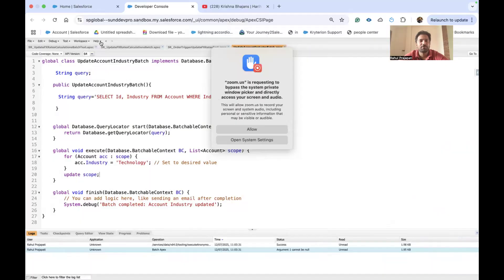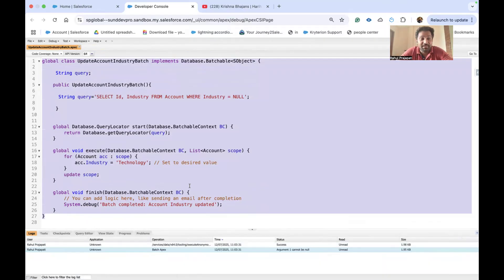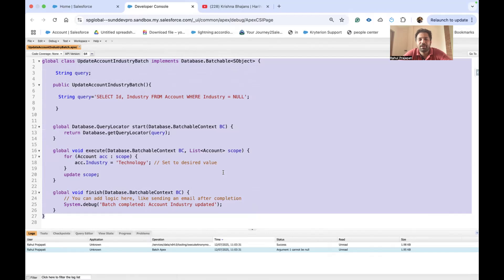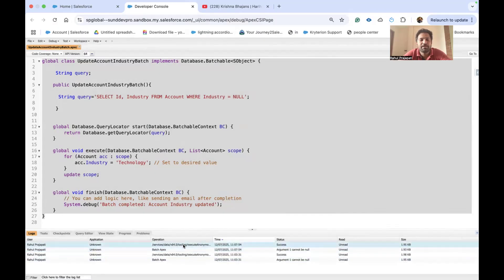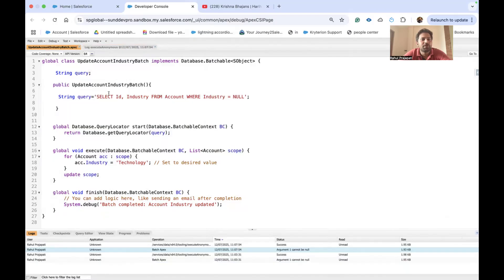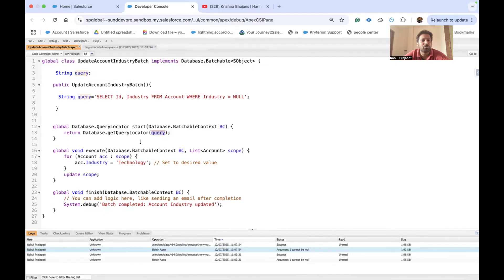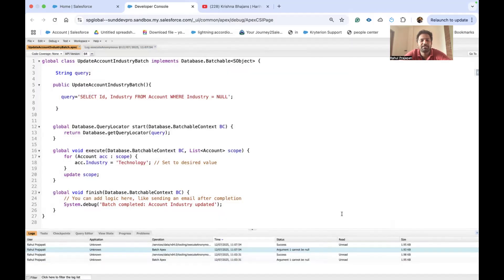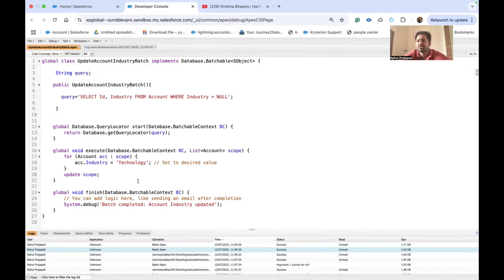Salesforce Batch Class Scenrio Based PWC Interview Questions & Answer